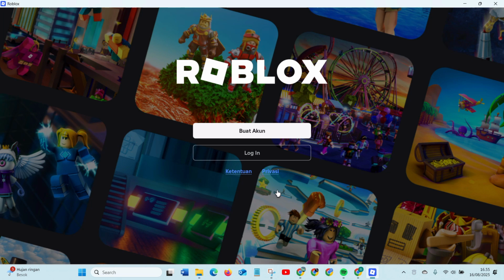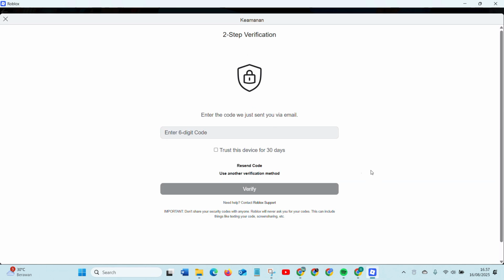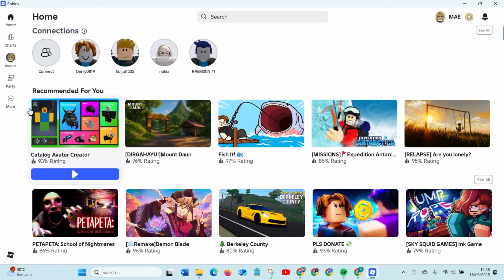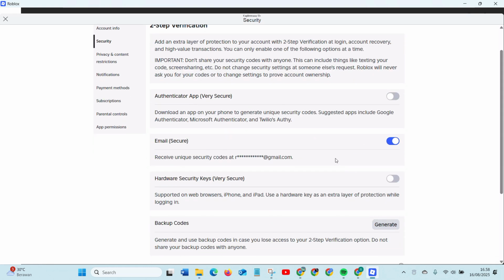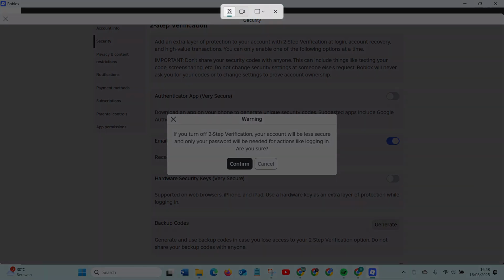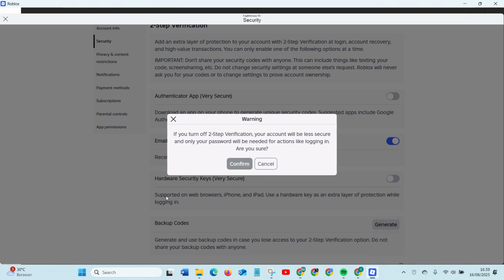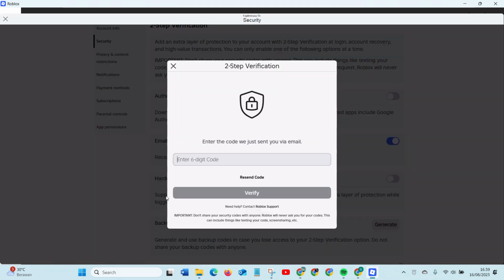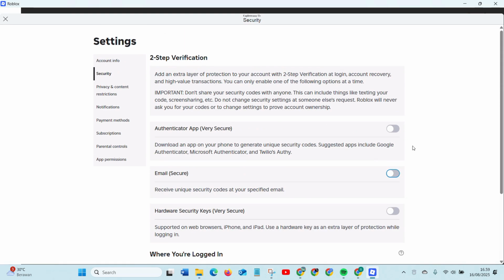How to Turn Off Two Step Verification on Roblox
Two-step verification is a security feature on Roblox that requires users to verify their identity when logging in. This verification can be done through an authenticator app, email, or phone number. While this feature enhances account security, some users may prefer to disable it for convenience.